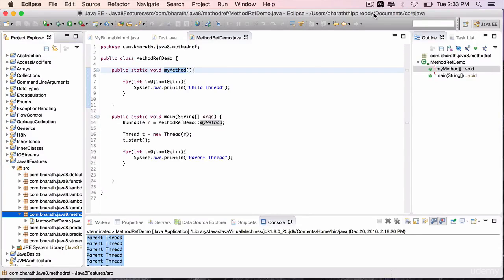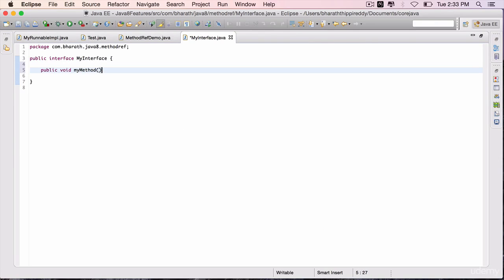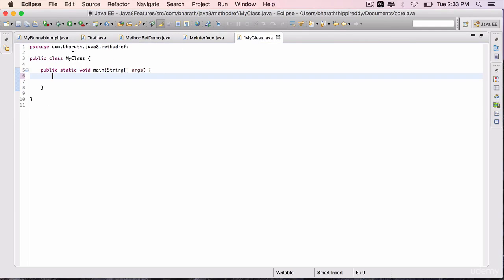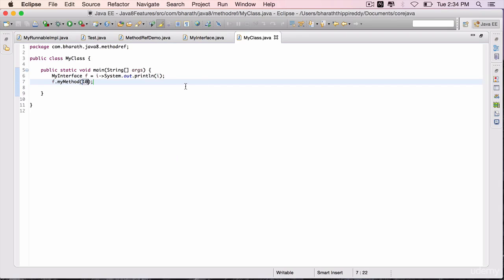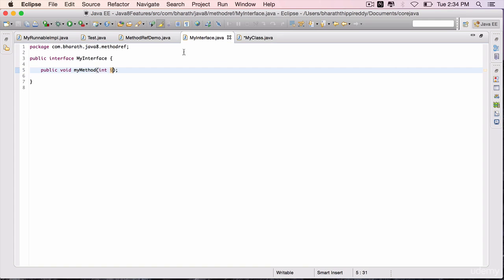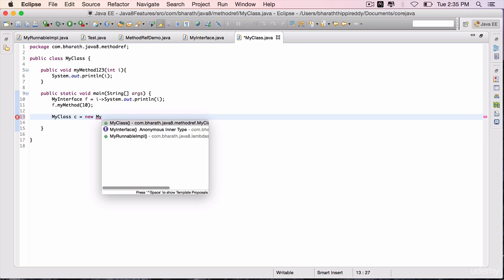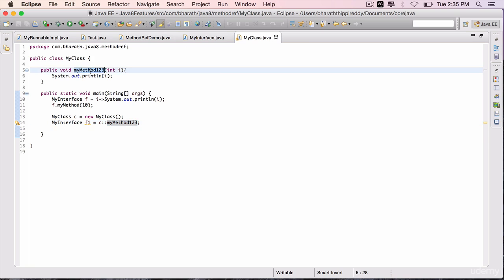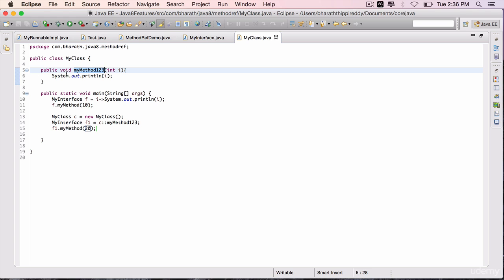Java 8 Features Part 21 - Referencing an Instance Method